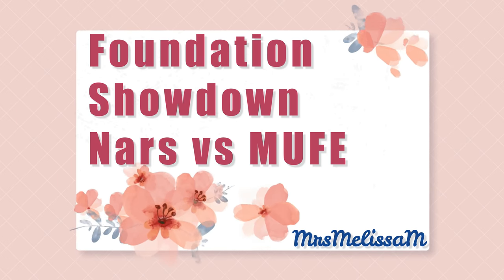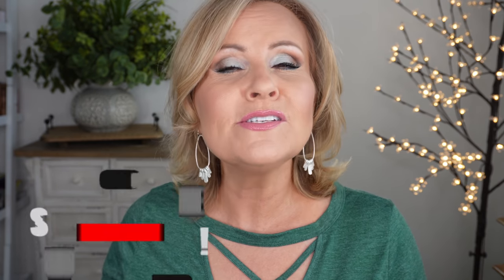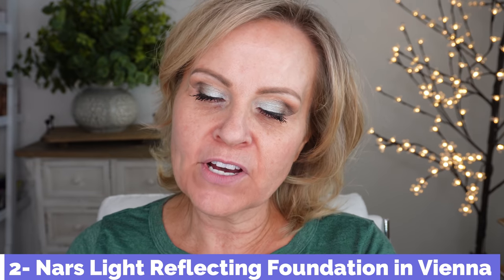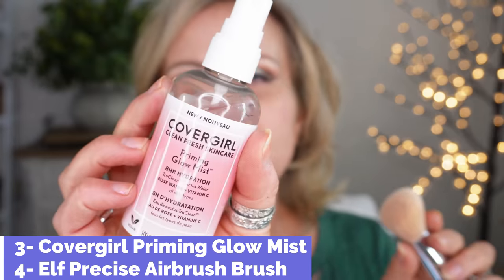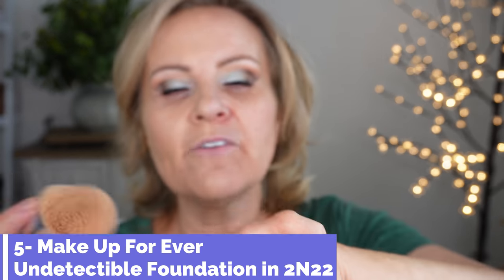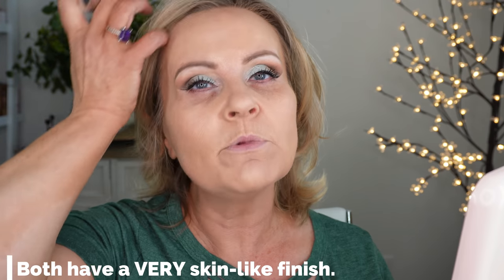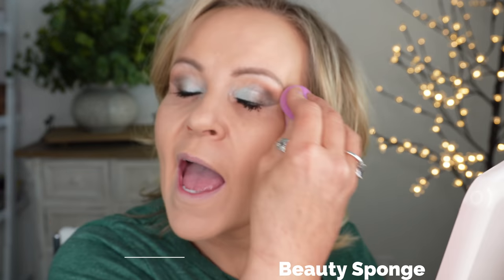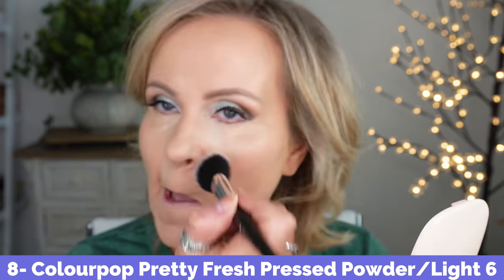BEST FOUNDATION Mature Skin OVER 40? NARS LIGHT REFLECTING vs MUFE HD UNDETECTABLE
Doing a full wear test and comparing the new Nars Light Reflecting foundation vs the Make Up For Ever HD Undetectable Longwear Foundation.  Which foundation will look best on mature skin with wrinkles, fine lines, age spots, dark spots, redness, large pores, melasma, and sagging skin? Which is the best foundation for summer months?  And which will wear the longest?

My Shirt
My Earrings
Pinky Ring
Thumb Ring

*Products Mentioned:

1- Revlon PhotoReady Prime Plus Perfecting & Smoothing Primer

3- Covergirl Clean Priming Glow Mist Spray

4- ELF Precise Blending Brush

5- Make Up For Ever HD Undetectable Foundation in 2N22

6- EcoTools Biodegradable Beauty Sponge

8- Colourpop Pretty Fresh Pressed Powder in Light 6

*Makeup Worn:
Essence 24 Ever Bold Volume Mascara

Catrice More Than A Glow Highlighter in Rose Beam

L'oreal Lumi Bronze It Bronzer in Light

Rimmel Exaggerate Lip Liner in Enchantment

Also, if you would like to help a little more, when watching one of my videos please watch it all the way through, that helps to show the YT algorithm that people are interested in my video. If you have time, watch one or two of the ads shown with the video, that's the only way YouTubers get paid at all, if people watch the ads. So if you have a favorite Youtuber, you now know how you can support them with these little tips. THANK YOU SO MUCH FOR YOUR SUPPORT!